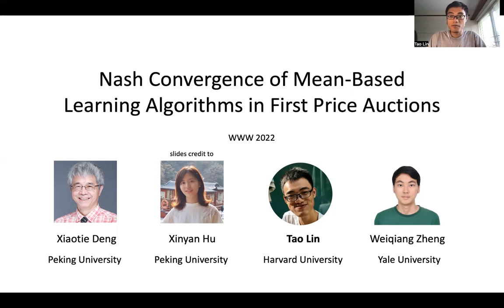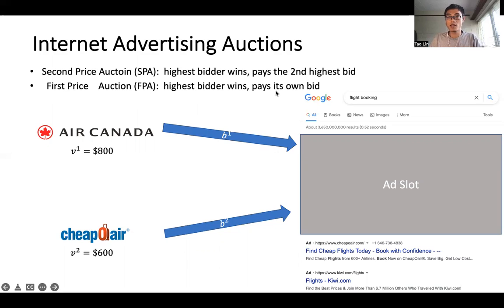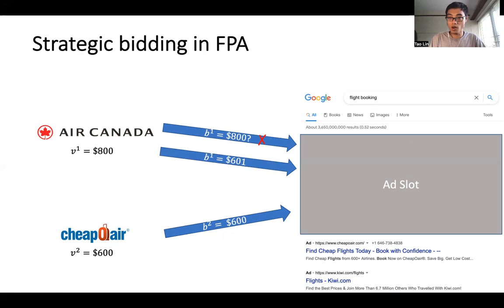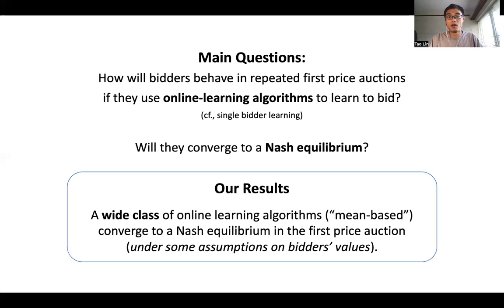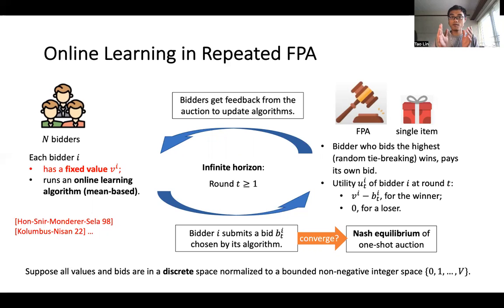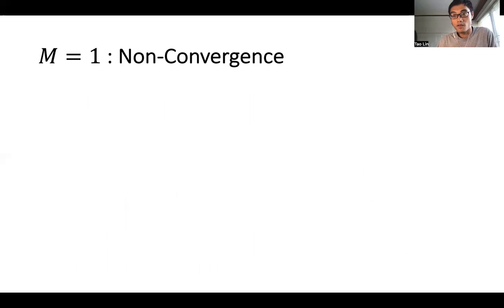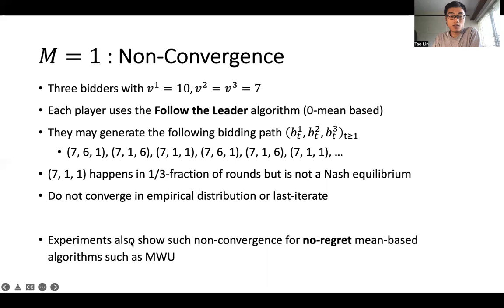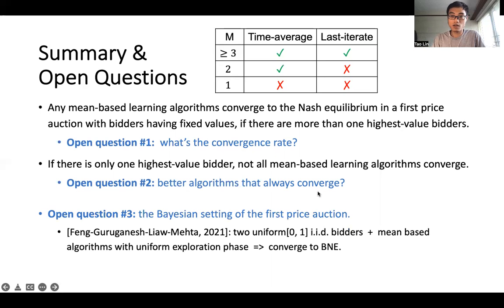Nash Convergence of Mean-Based Learning Algorithm in First Price Auctions (WWW'22)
Paper accepted to WWW'22.